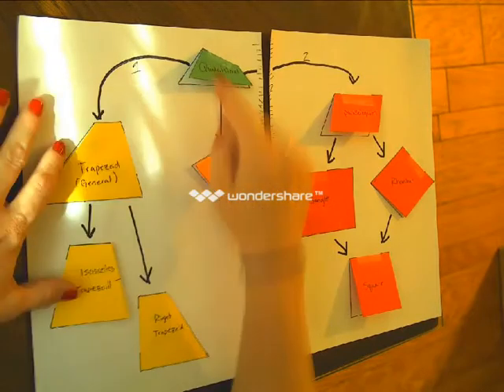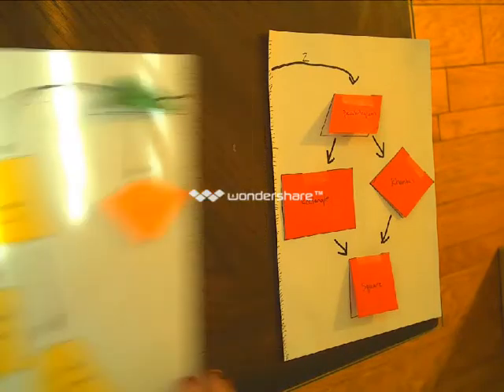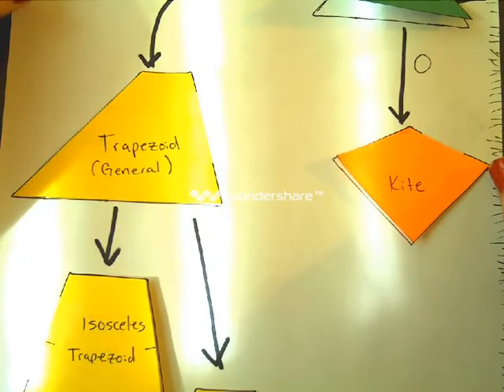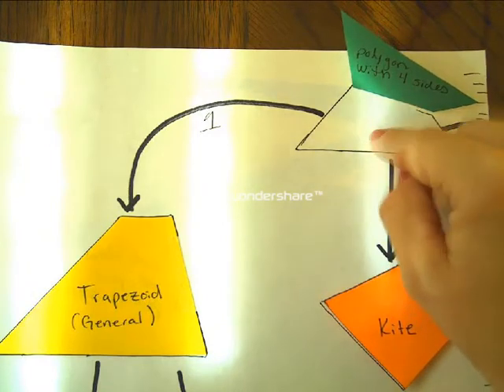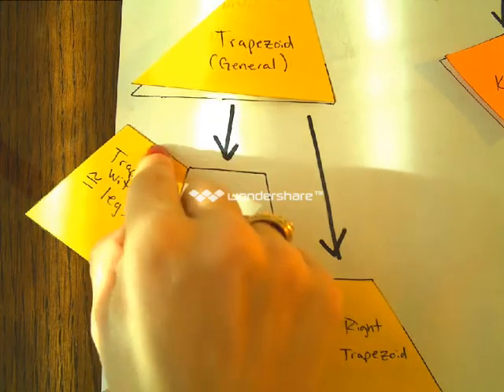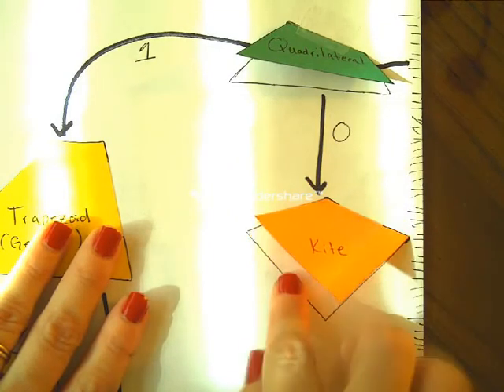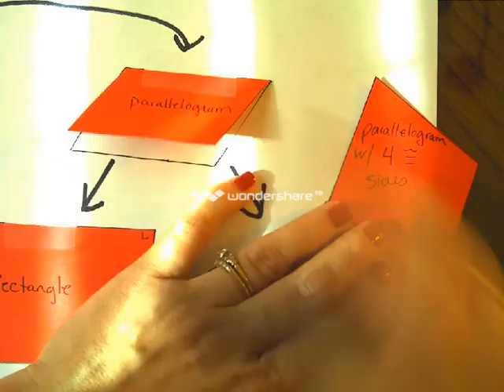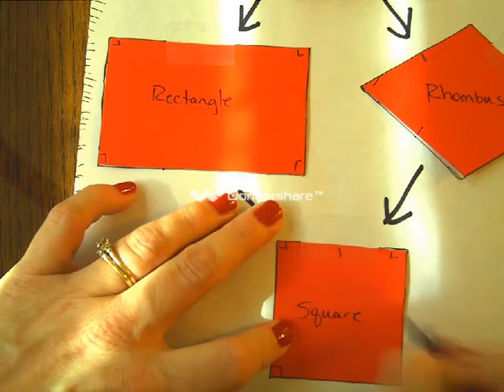quadrilateral flipchart (part 1)